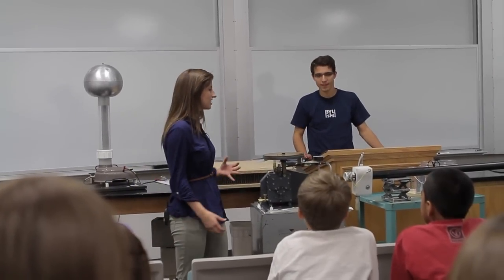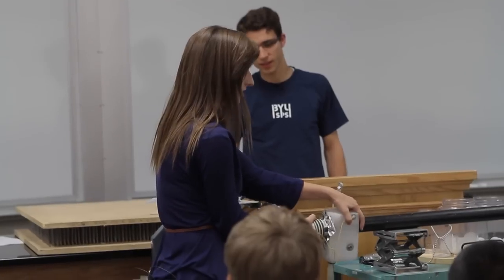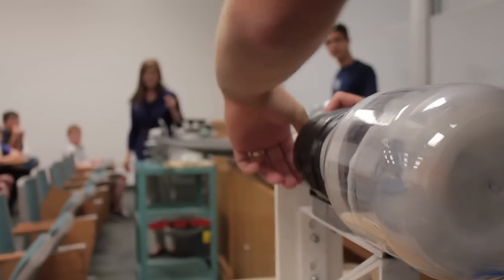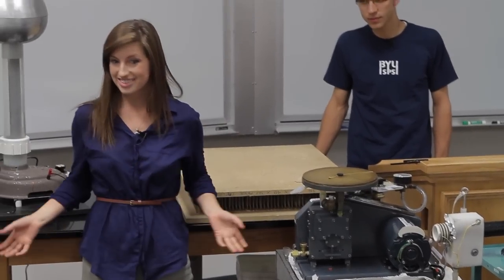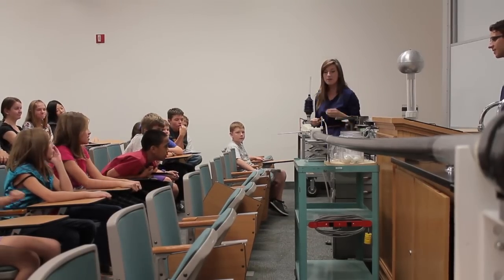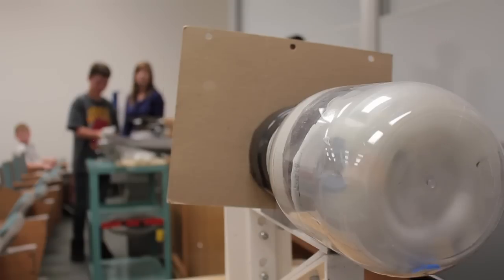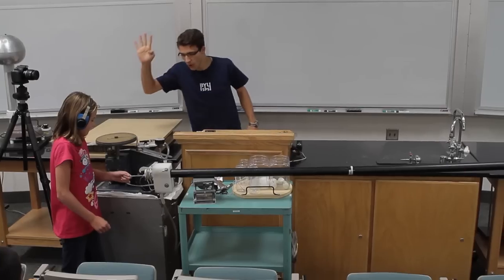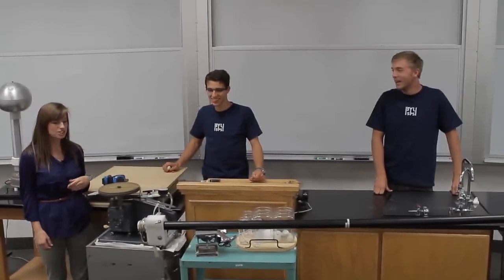Ping Pong Cannon! - SPS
Watch a ping pong ball tear through cardboard and even travel faster than the speed of sound as it barrels towards a BYU Physics student. FOR SCIENCE!